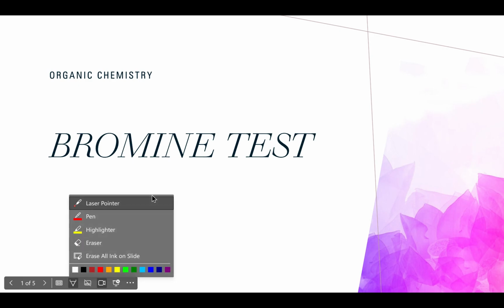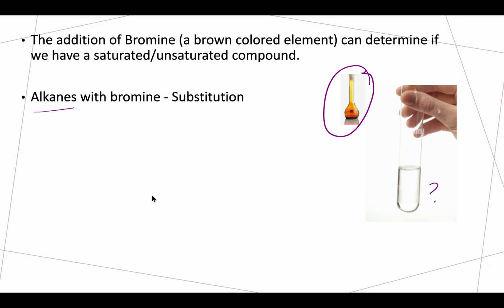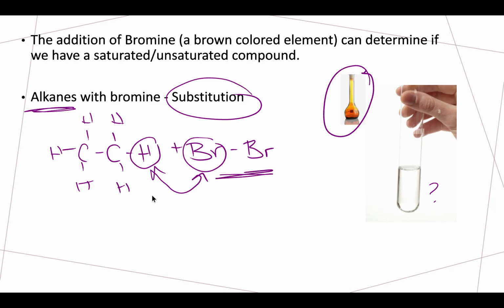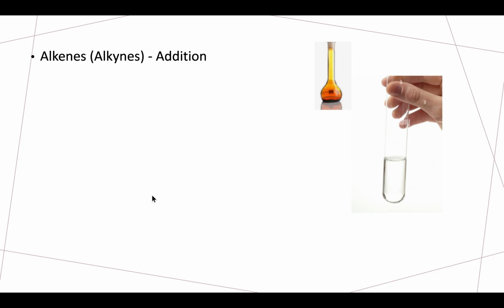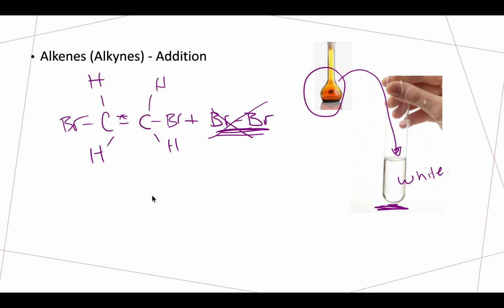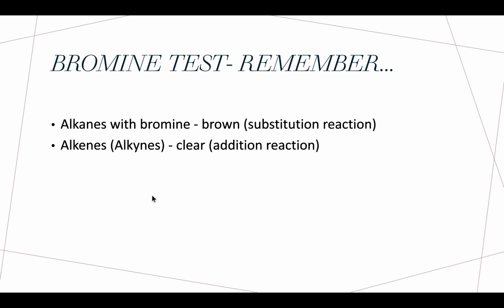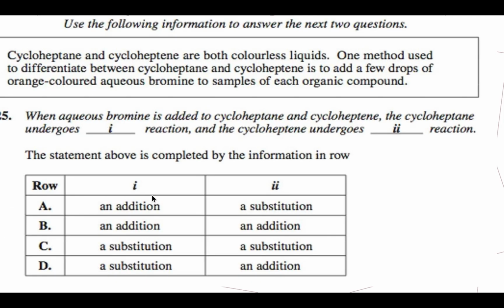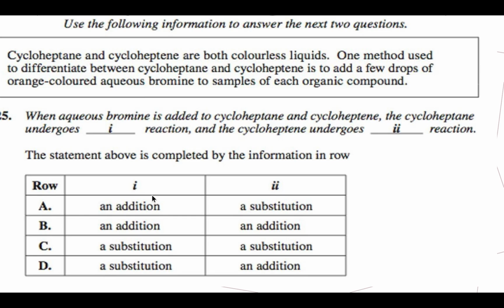The Bromine Test in Organic Chemistry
How can liquid bromine added to a clear liquid, determine if you have an alkane or an alkene?